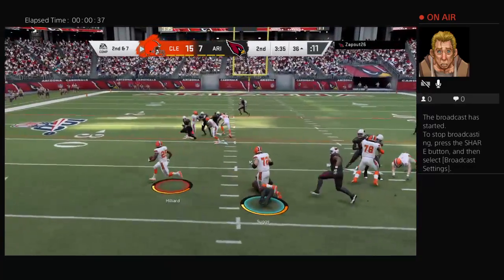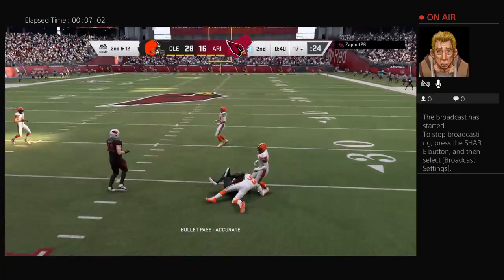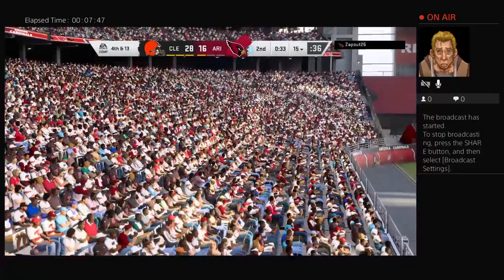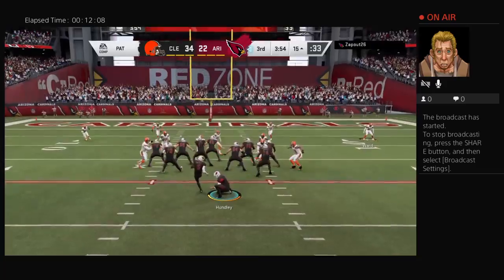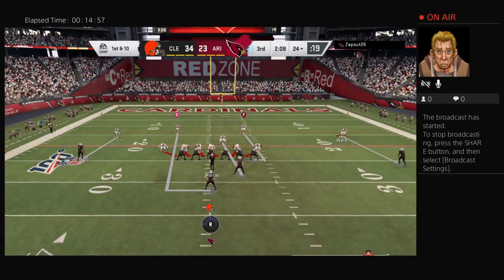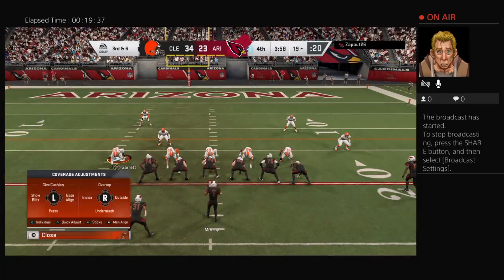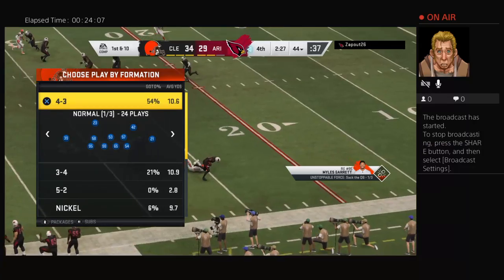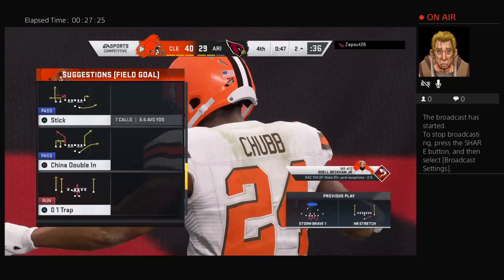Madden 20 live